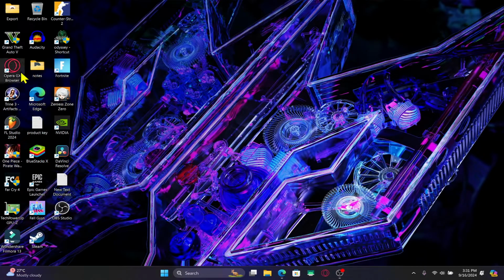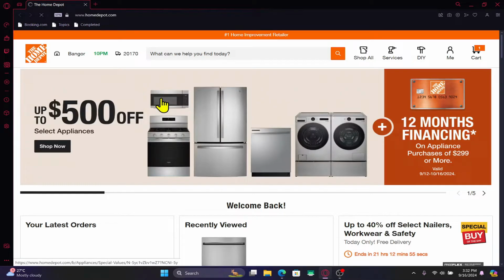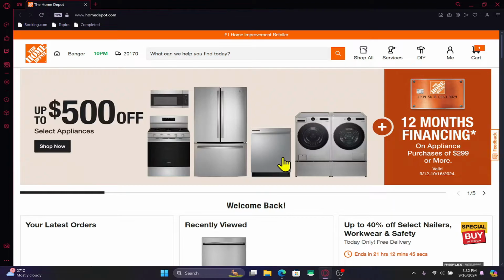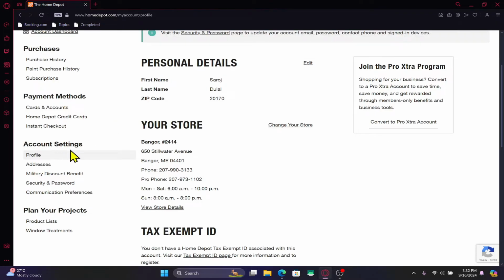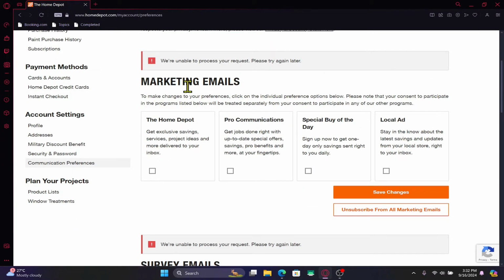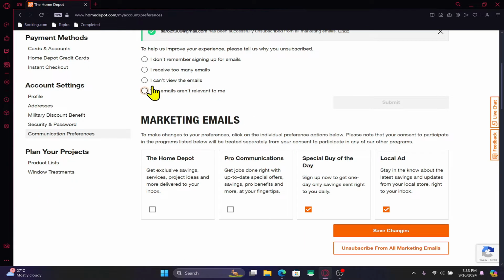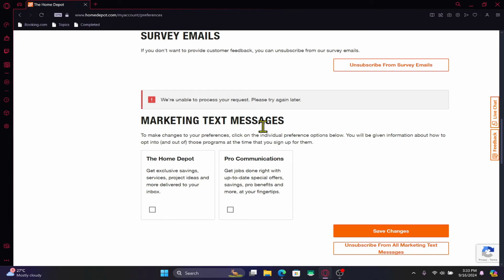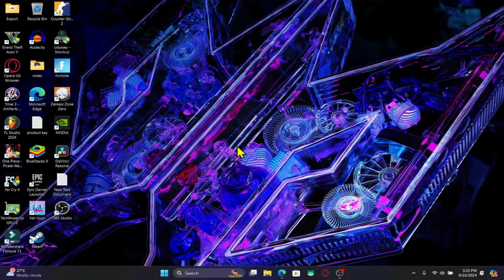How to Turn off Email Notifications on Home Depot? Disable Email Notifications on Home Depot 2024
Annoyed by frequent emails from Home Depot? In this video, I’ll show you how to easily turn off email notifications from your Home Depot account. Follow this simple step-by-step guide to manage your email preferences and stop unwanted messages.